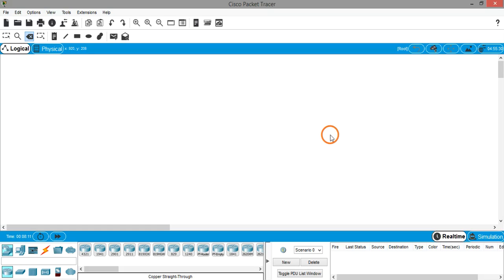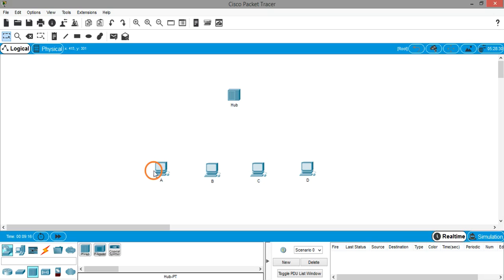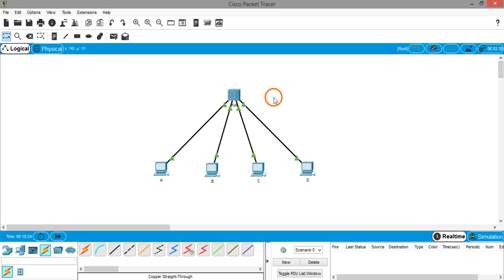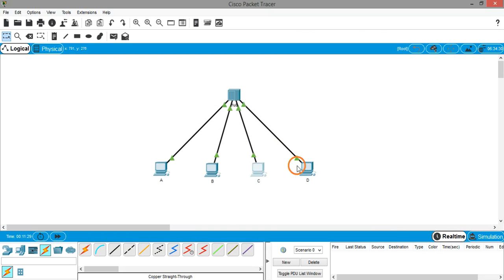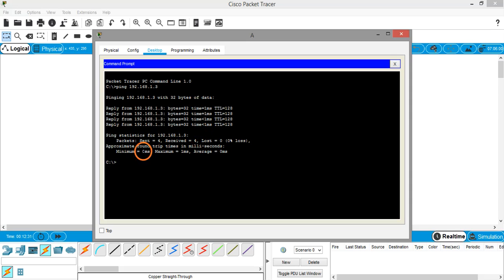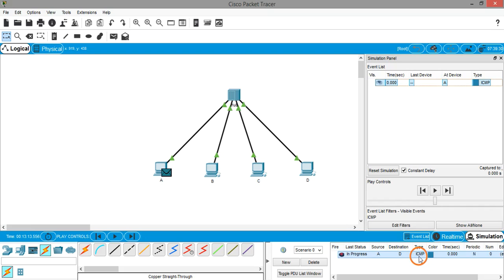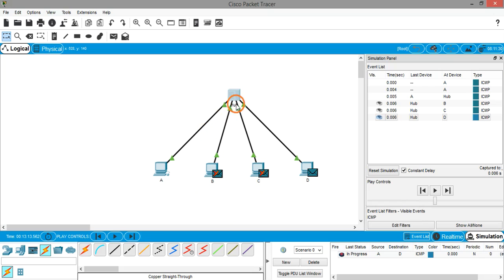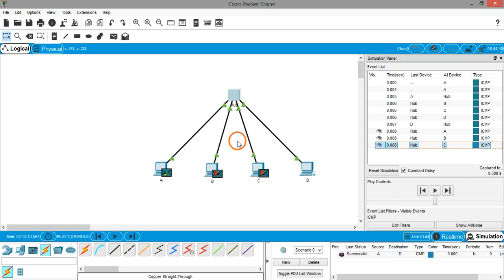Creating a LAN using a Hub in Cisco Packet Tracer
In this video we will learn how to create a LAN by connecting PCs to a hub. This scenario was done using Cisco Packet Tracer. The behaviour of a hub is to forward the received data to all the nodes connected to it.

*Social Links*